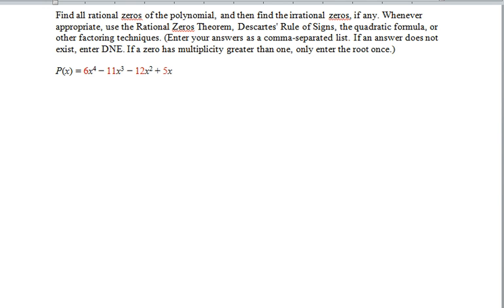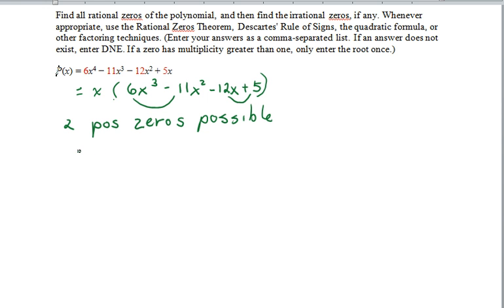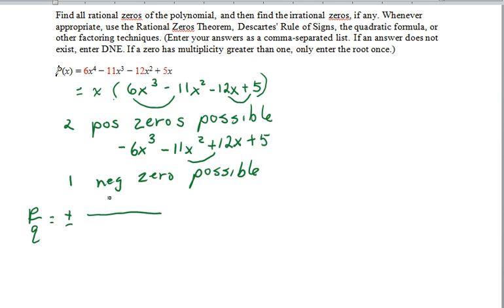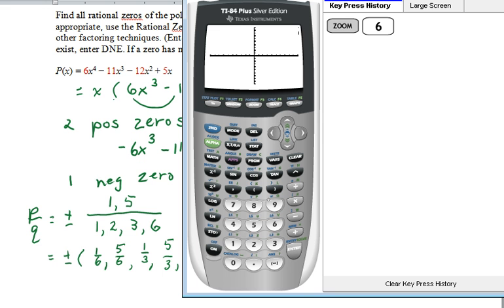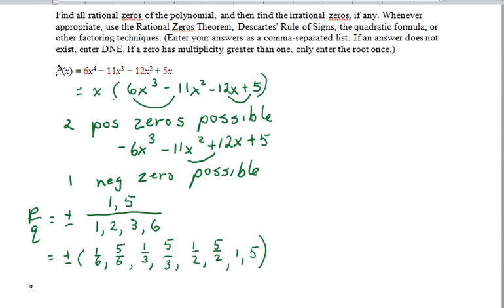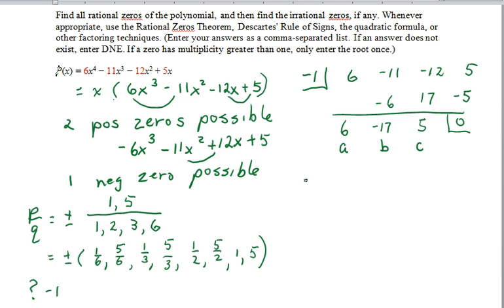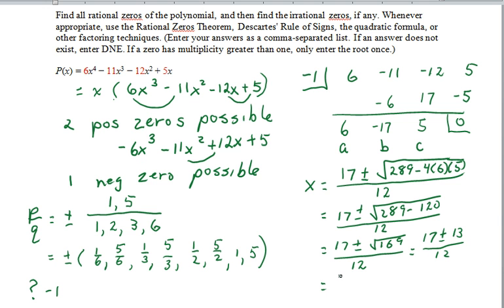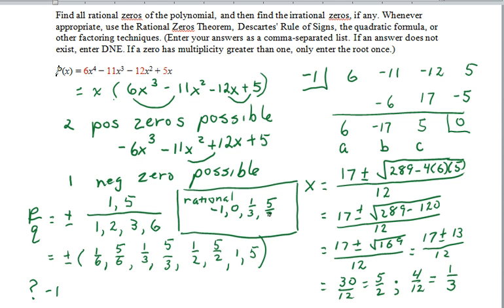Ex6 Finding All Real Zeros of a Polynomial with Descartes' Rule